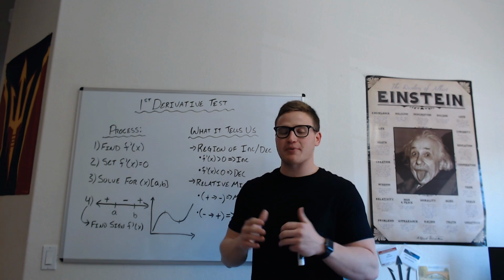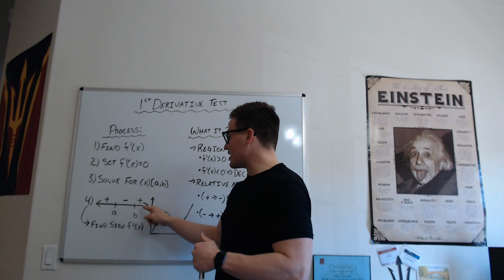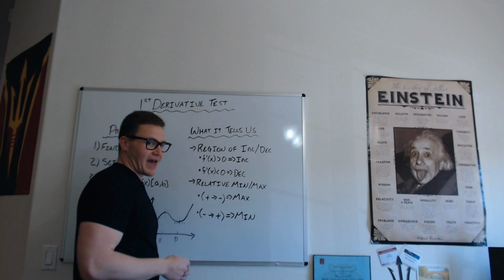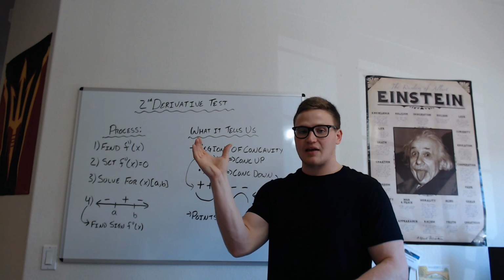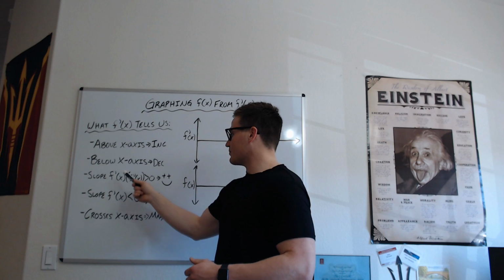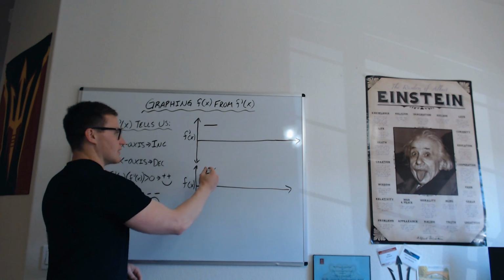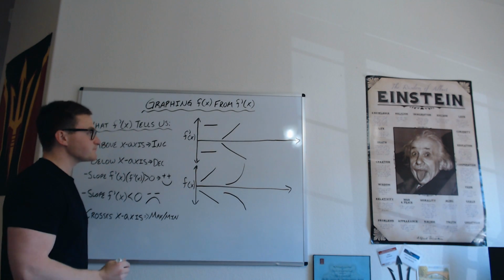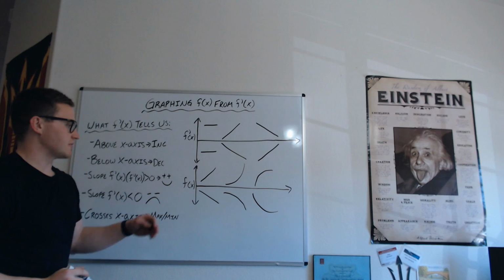Derivative Tests & Graphing f from f'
A quick look at the first and second derivative tests. Also, a valuable insight on how to graph f(x) from a graph of f'(x)